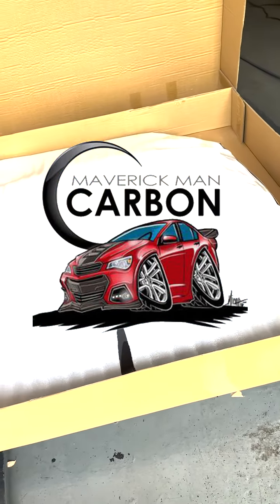Daddy Shark finally got a NEW Carbon Fiber Hood